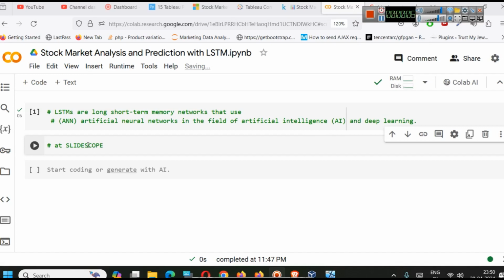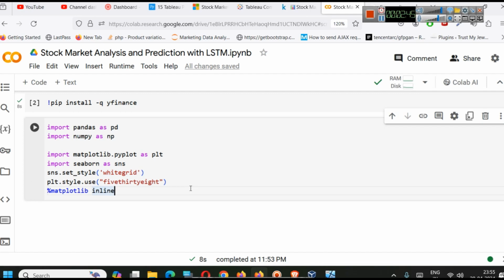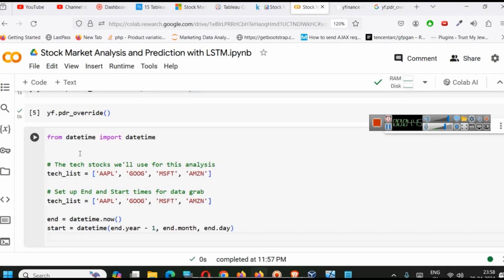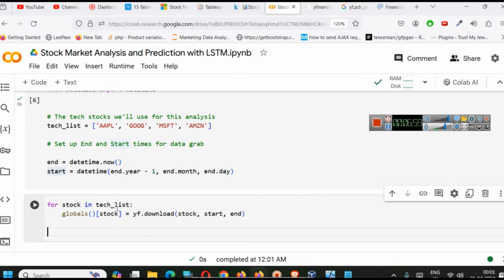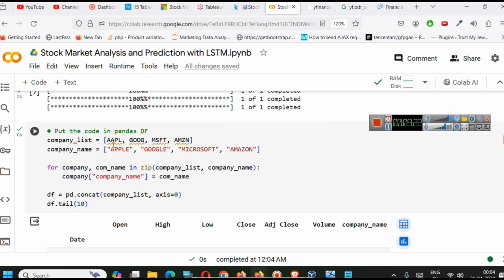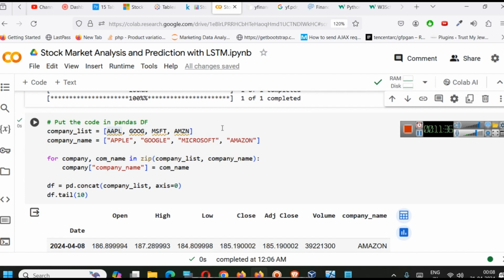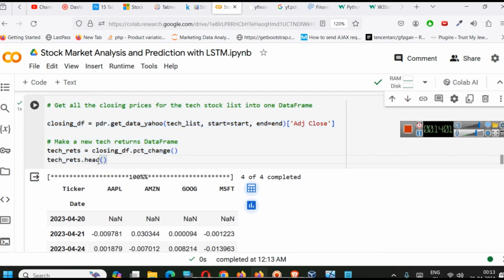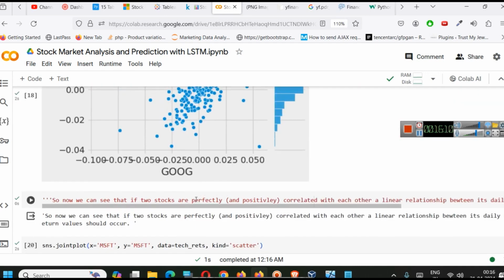Stock Market Analysis and Prediction with LSTM Part 1 - English Audio